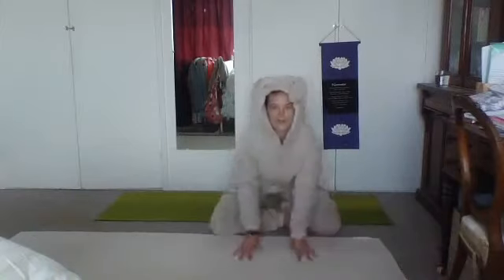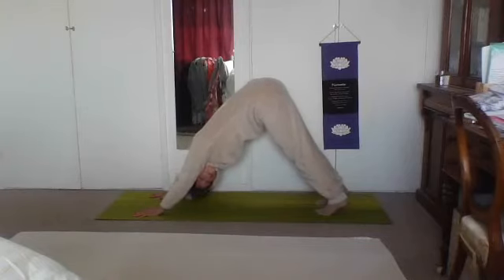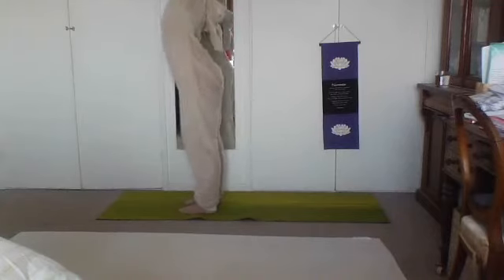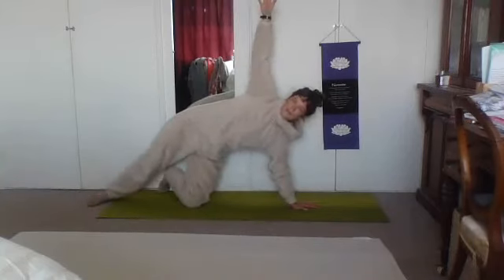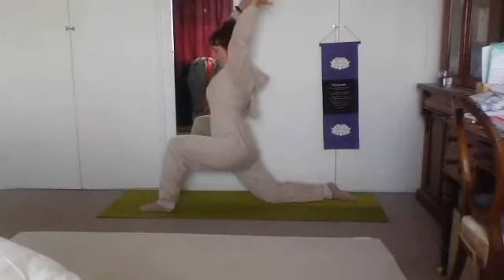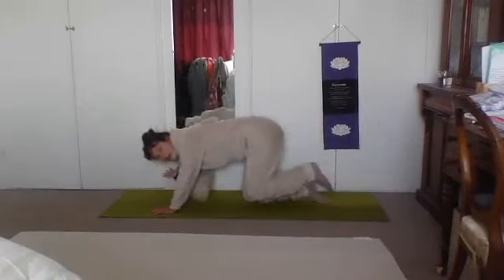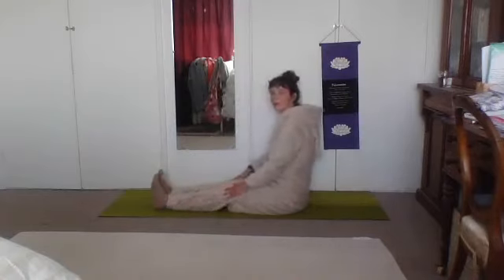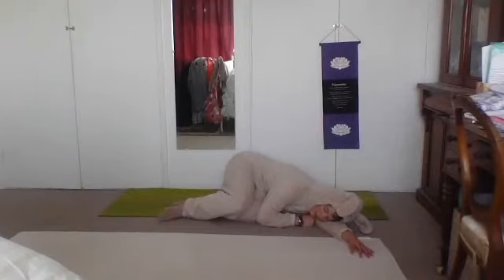Yoga for Spring Refresh w/ French Translation! (30 mins)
An energising flow to connect to the energy of Spring! Sewing seeds of intention to carry with us through the Spring months.

Avec un peu de traduction en Français!

This was recorded live as part of my lockdown yoga live sessions to support people across closed borders.

*** If you're injured, pregnant or have any medical conditions then seek advice from your doctor before practicing online videos ***

Whilst yoga is a wellbeing practice, it carries its own risks such as exacerbation of existing injuries and personal injury. As you are practicing an online video from home and I cannot see you, you are responsible for your own health and safety at home. Listen to your body, never push beyond your limits and ensure you are practicing in a safe space. By participating in any of my online classes you confirm you have read and understood this disclaimer.